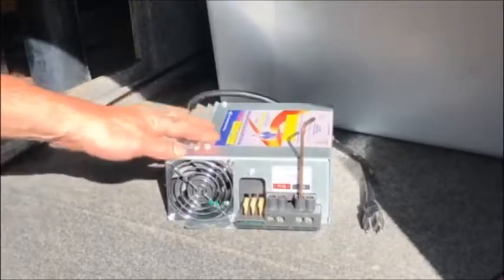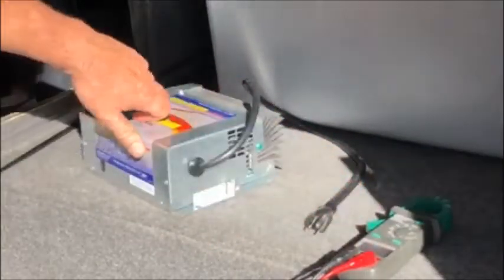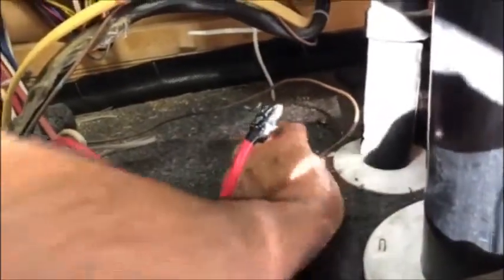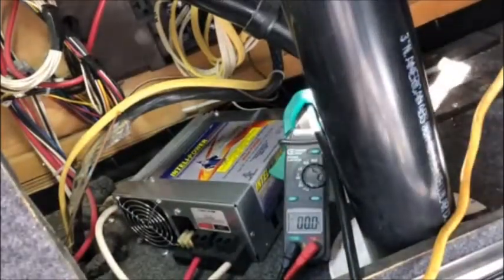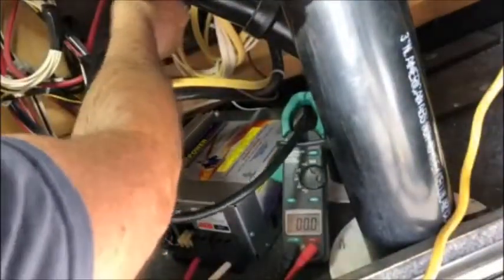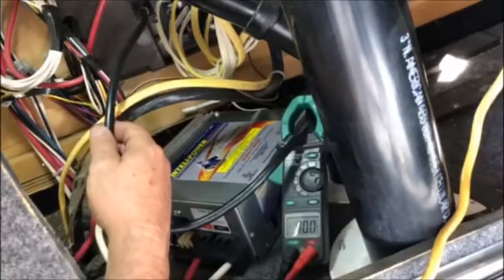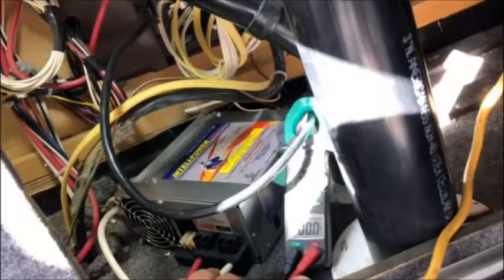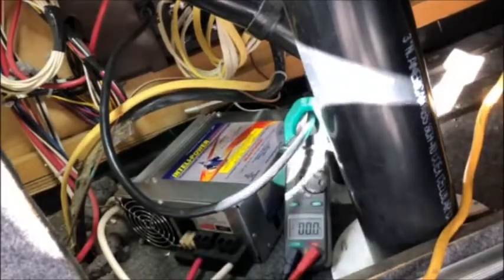How to Test and Replace a 12 volt RV Trailer Converter - Charger Controller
This video will describe how to Test, Trouble-Shoot, and Replace / Install a RV (or Trailer) 120 vac to 12 vdc Converter - Charger Controller.